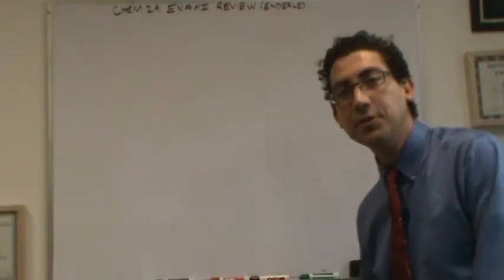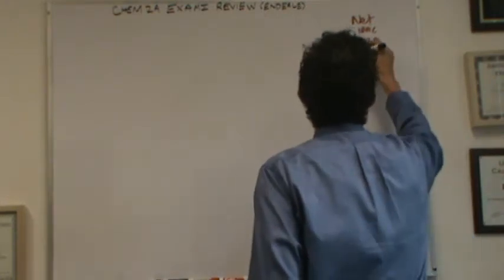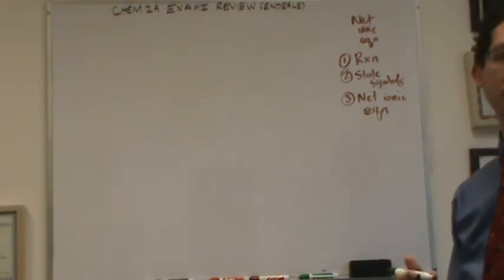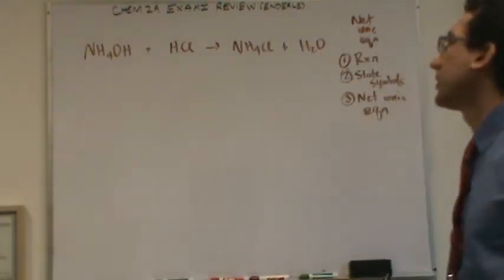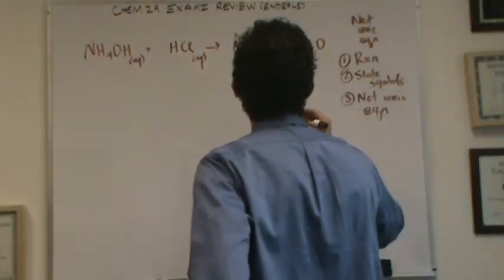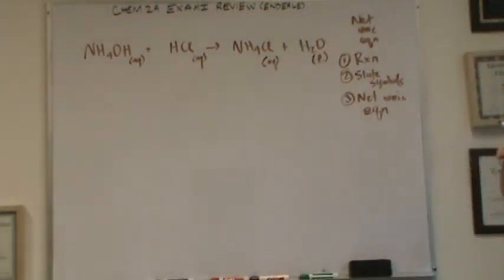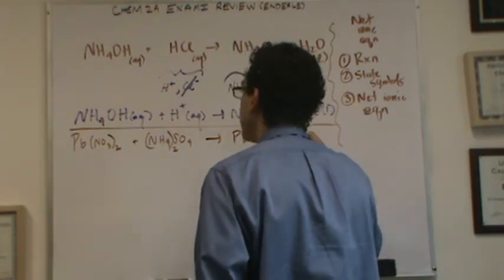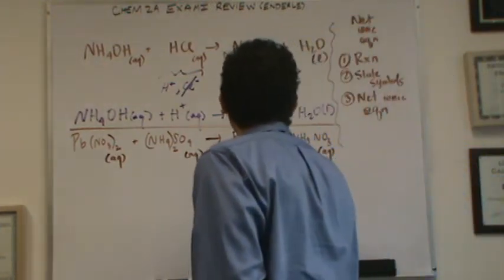Exam II Review 1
This Exam II review is for Fall 2012.  Any information discussed in this review regarding the contents of this Exam II may NOT apply to future quarters.  The chemistry content does apply to future quarters.